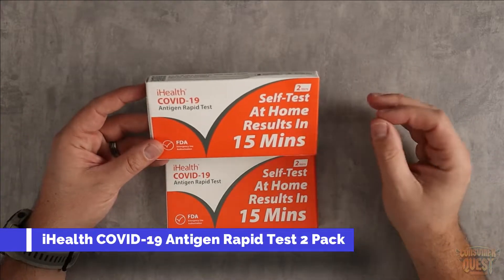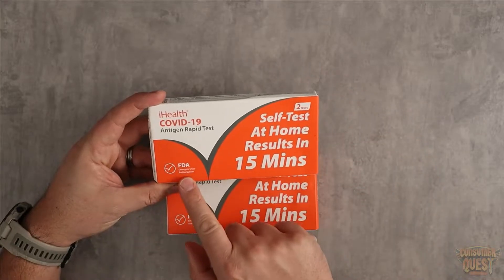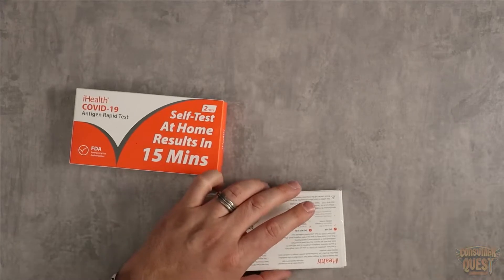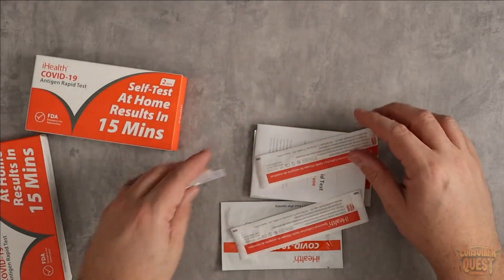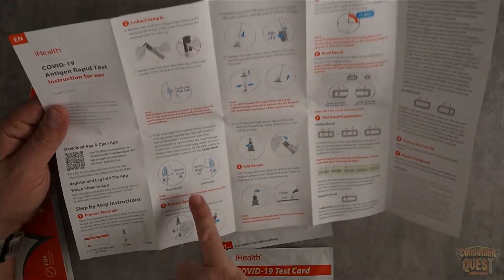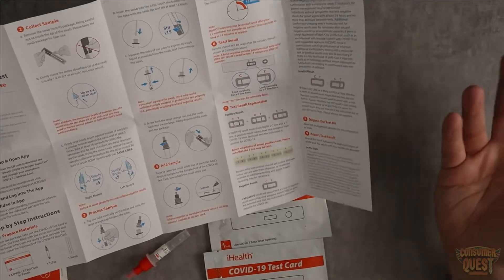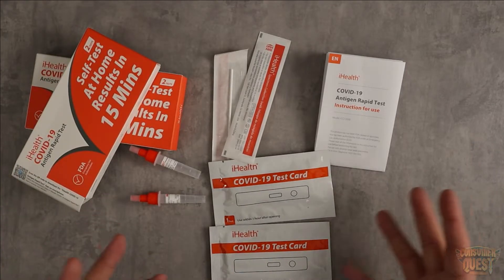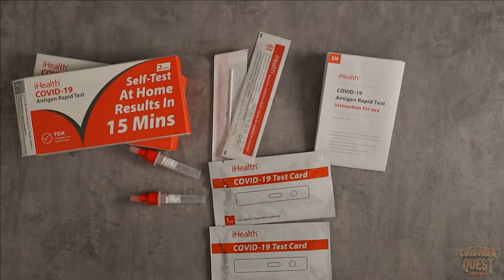iHealth COVID 19 Antigen Rapid Test 2 Pack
iHealth COVID-19 Antigen Rapid Test, 2 Tests per Pack,FDA EUA Authorized OTC at-Home Self Test, Results in 15 Minutes with Non-invasive Nasal Swab, Easy to Use & No Discomfort

FDA Authorized 15-Minute Self-Test: The test is a 15-minute self-test to detect whether or not an individual has COVID-19. The test can be completed in the comfort of your own home without the need to ship your sample to a lab.

The iHealth COVID-19 Antigen Rapid Test is a lateral flow assay intended for the qualitative detection of nucleocapsid protein antigen from SARS-CoV-2.
Easy to Use with Zero Discomfort: Test can be done by inserting 1/2 to 3/4 inch of a simple non-invasive nasal swab. Step-by-step instructional videos are available in our app (Installation of app is optional).

For Ages 2 and Above : The self-administered test is recommended for individuals aged 15 years and older. Adult-collection is required for testing children 2-14 years old.

Manage Group Testing Via Mobile App: The iHealth Test app allows the administrator of a small group to monitor and track the group members’ test results as needed at school, work or an event.